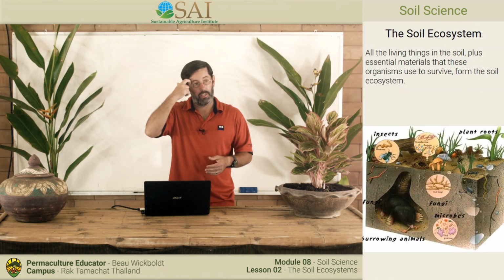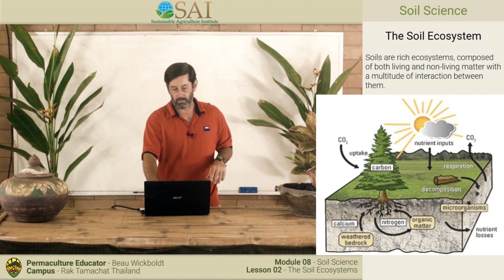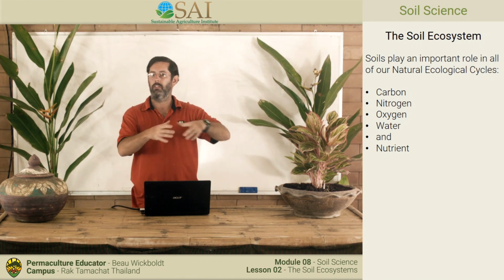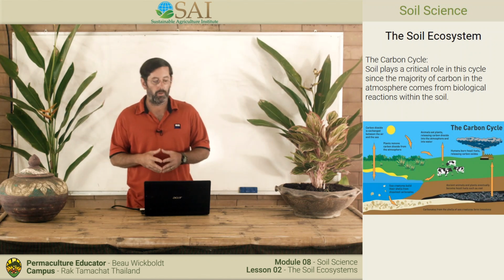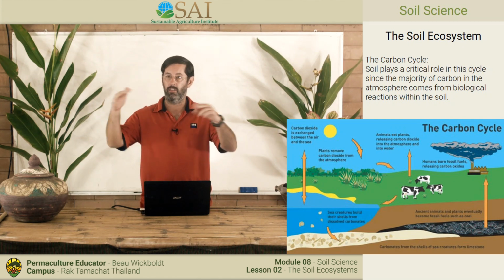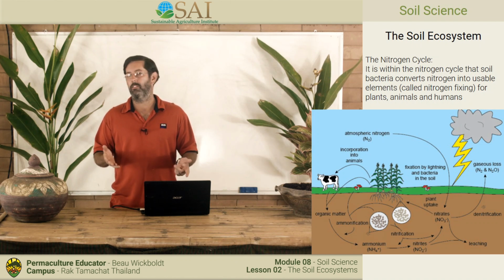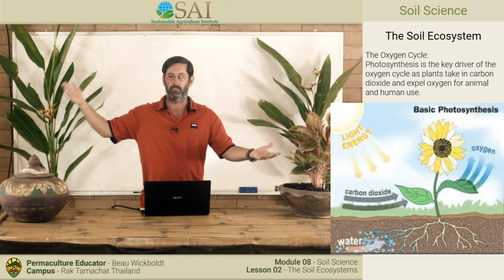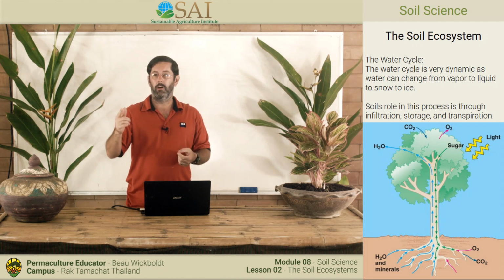Soil 2/17 - The Soil Ecosystems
60th Video of a FREE Permaculture Course
Chapter 8 - "Permaculture: A Design Science"
Soil - Part 2/17